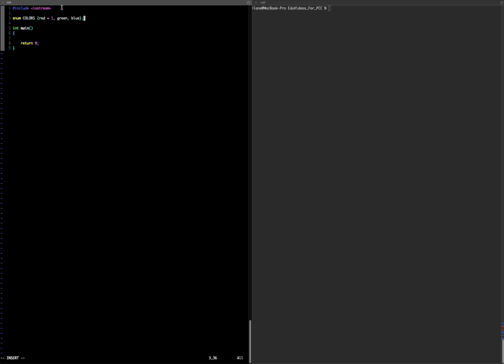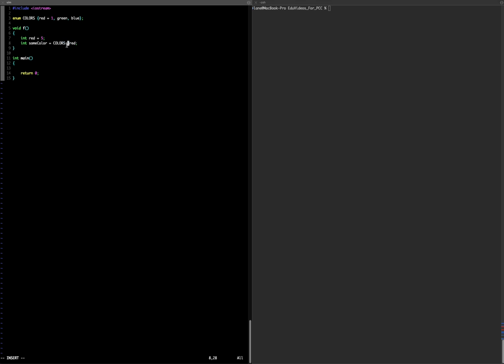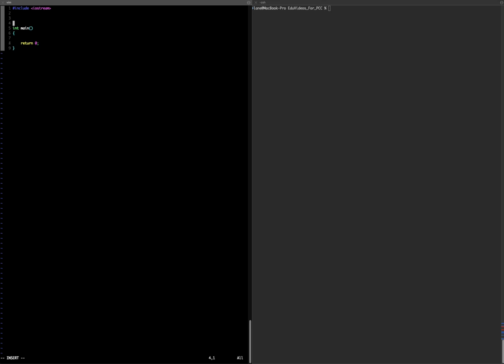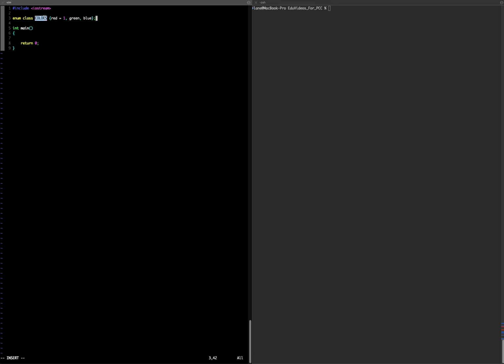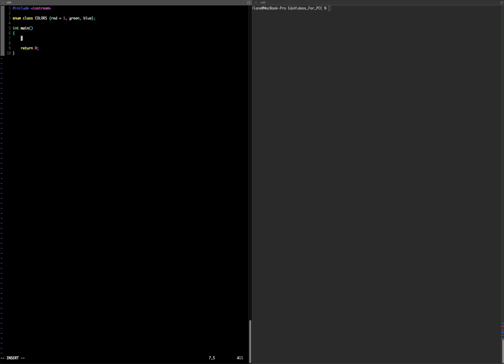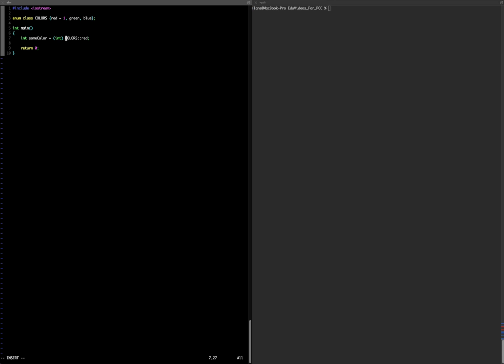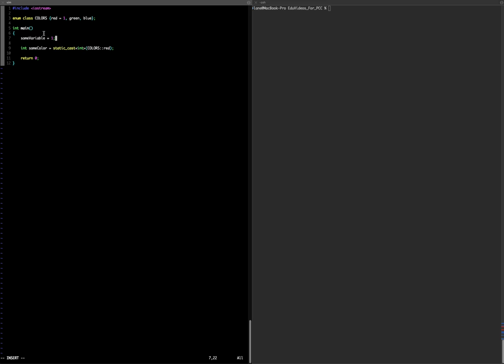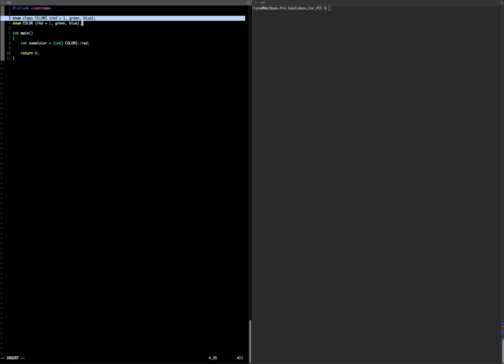scoped enums C++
Enumerated data types C++ - scoped